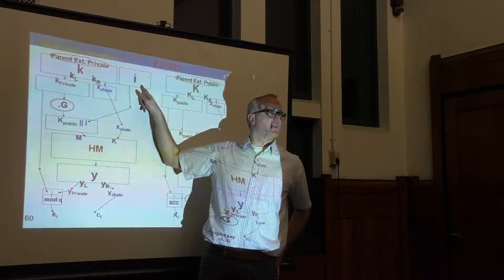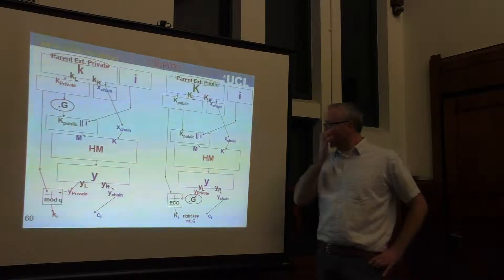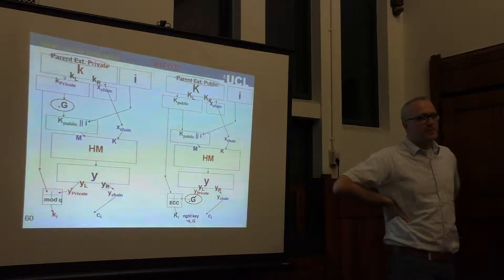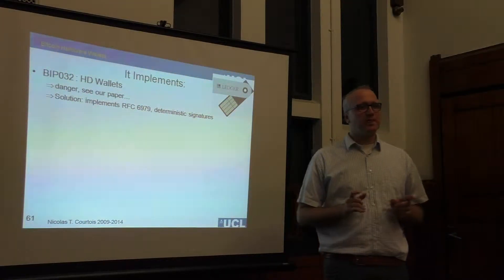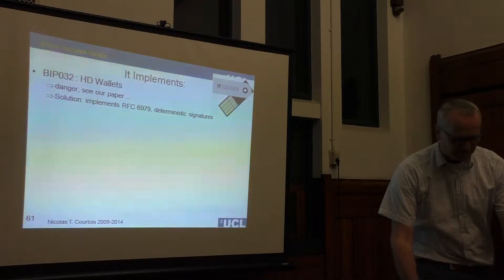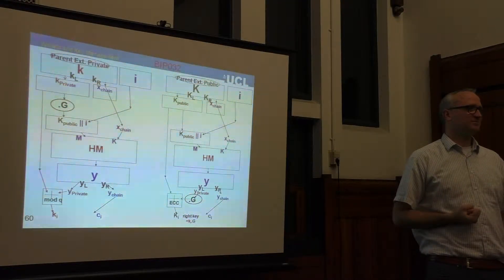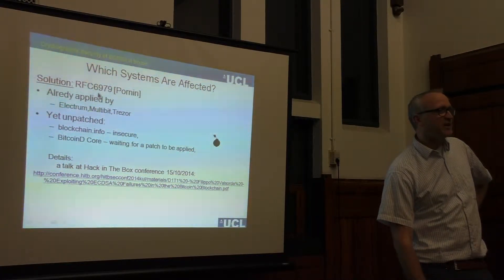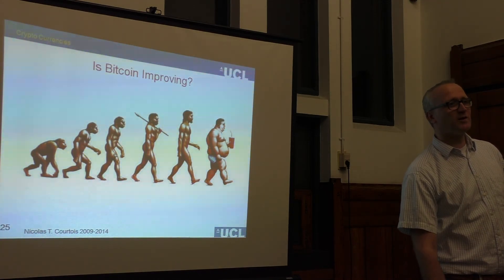Nicolas Courtois: How To Steal Bitcoins Part 5/6